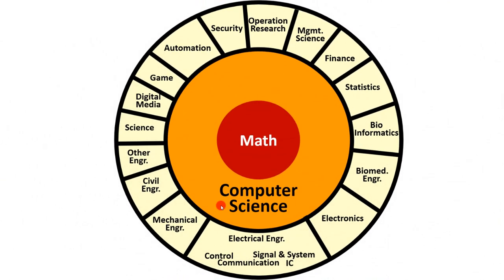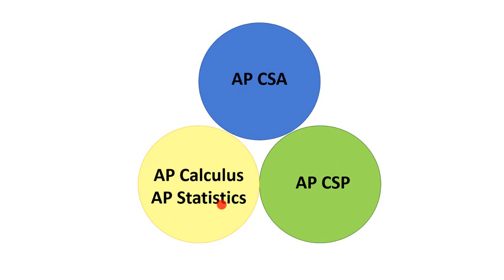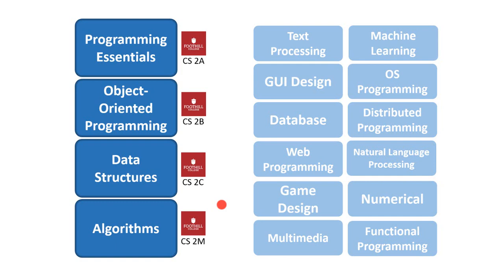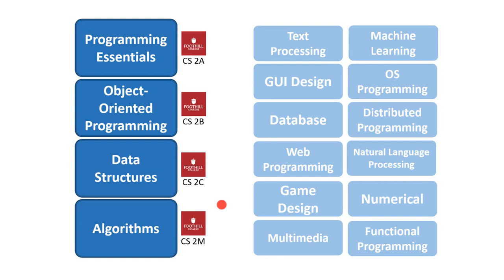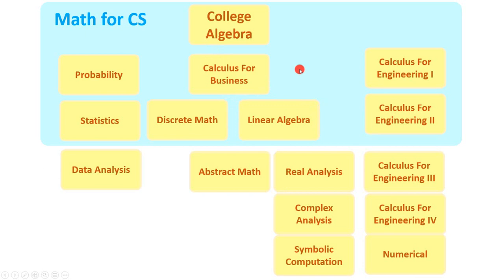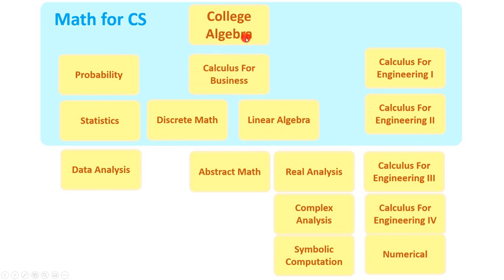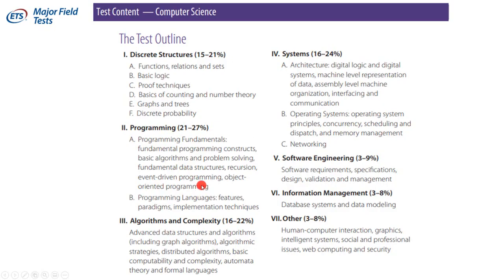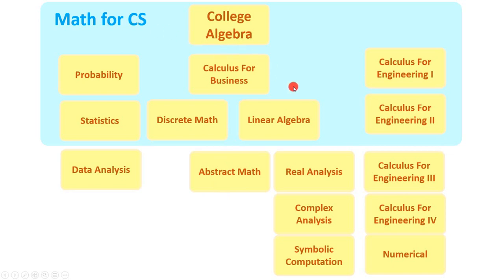Information Session: Computer Science Major in College